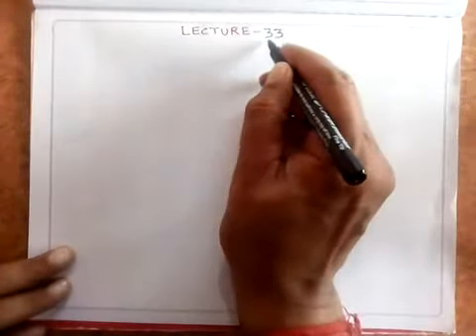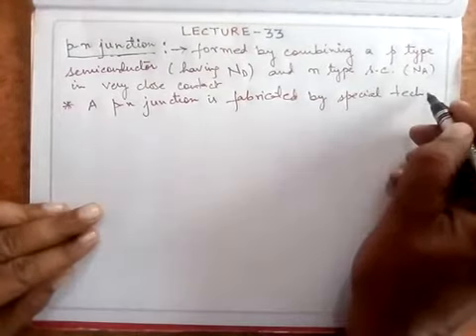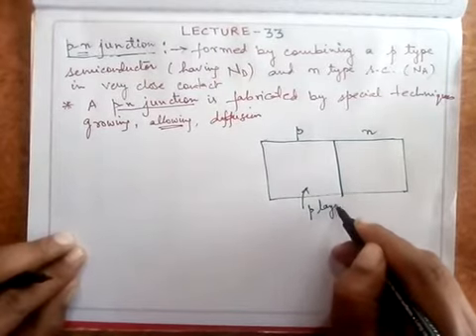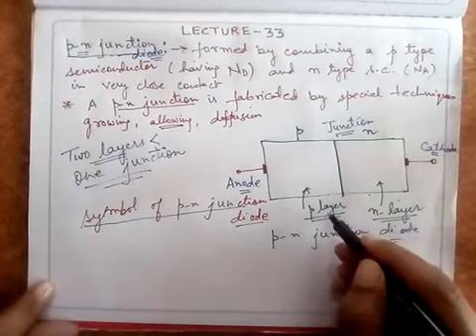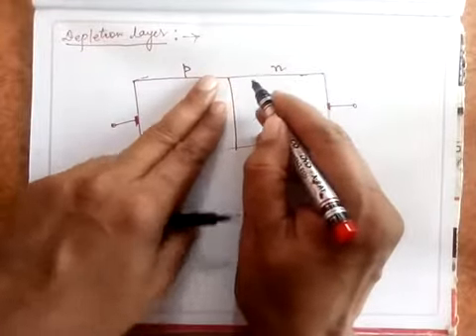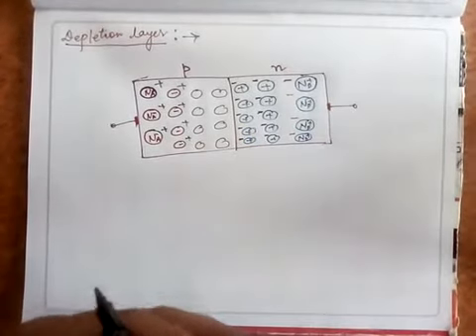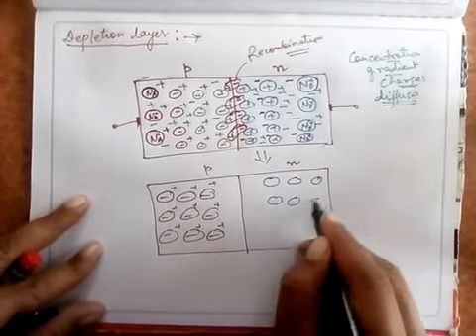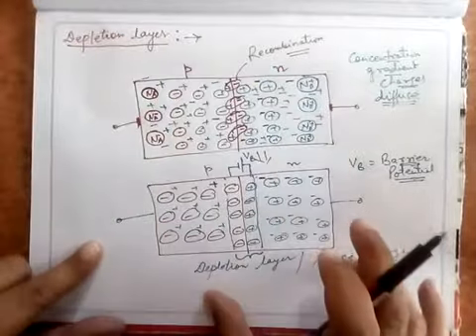LECTURE 33 pn junction